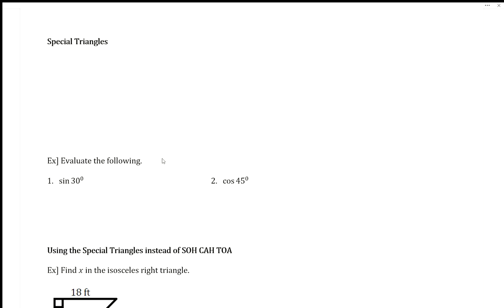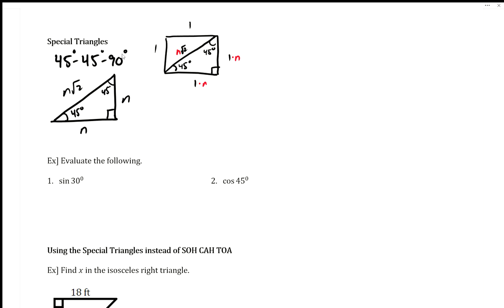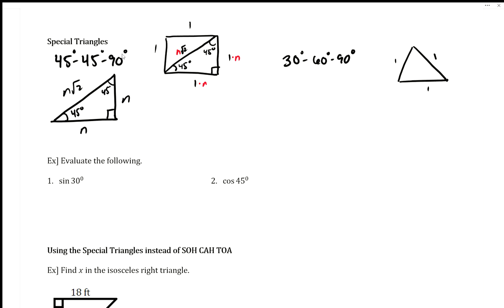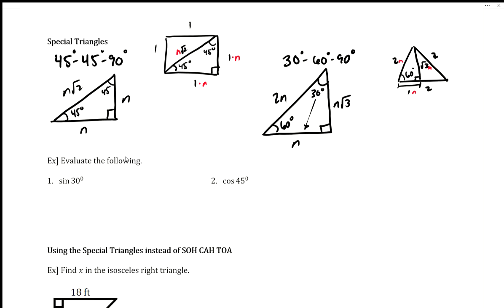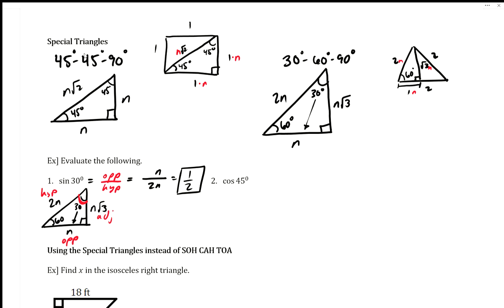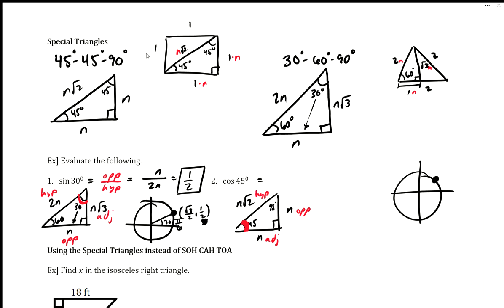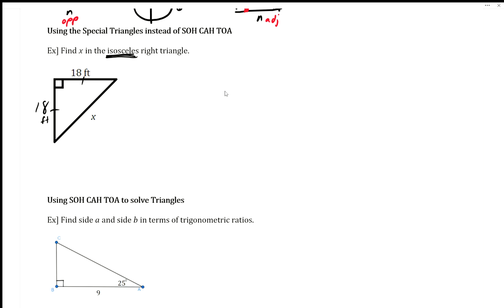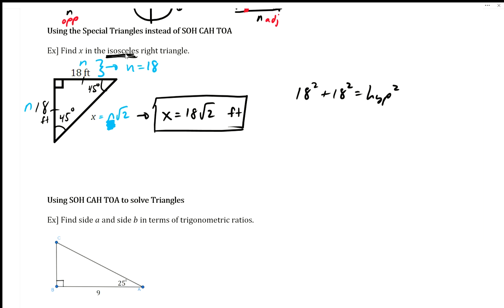Trigonometry of Right Triangles 3 Special Right Triangles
In this video, we introduce the 45-45-90 and 30-60-90 special right triangles and use them to evaluate trigonometric functions.  We also use the 45-45-90 triangle to find a missing side of a triangle.